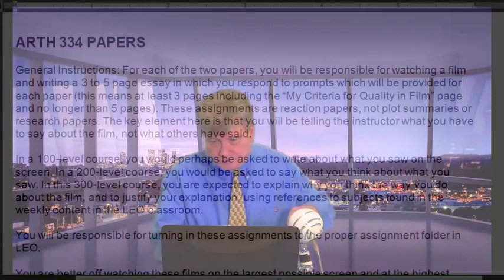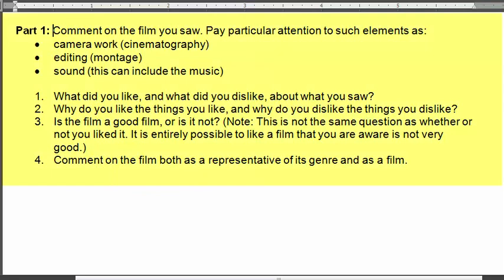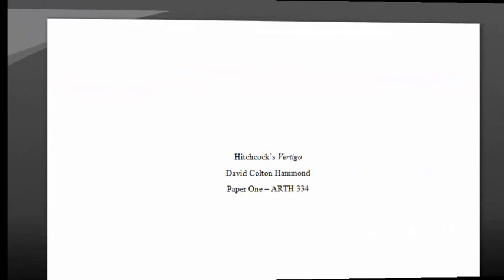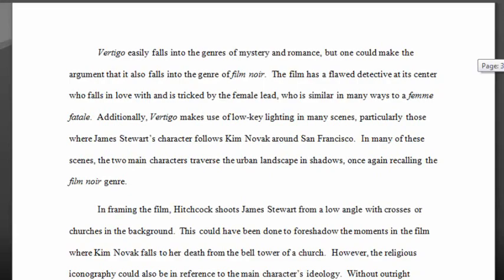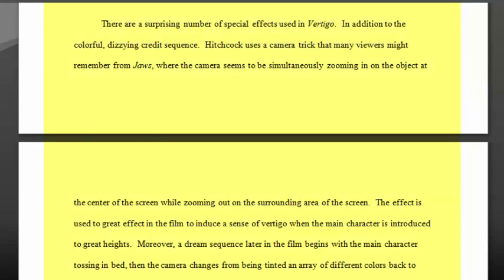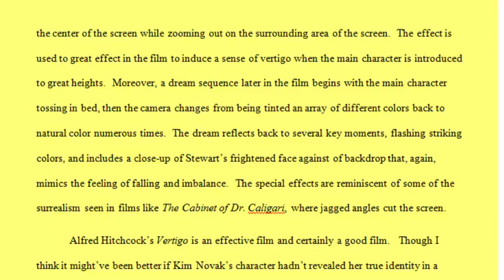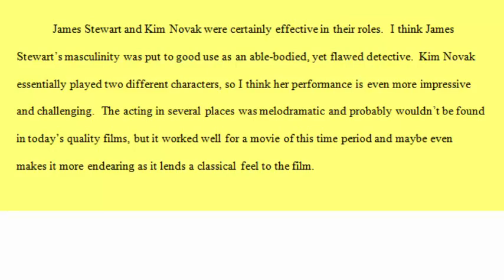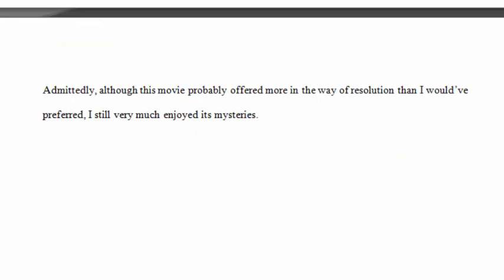ARTH 334: Review of Model Paper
A review of the assignment directions for Paper One in Art History 334, and also a close examination of a model paper written to that assignment.